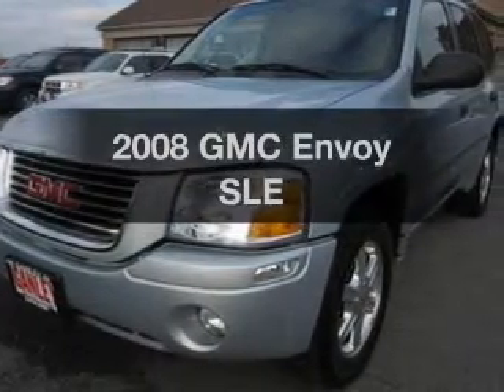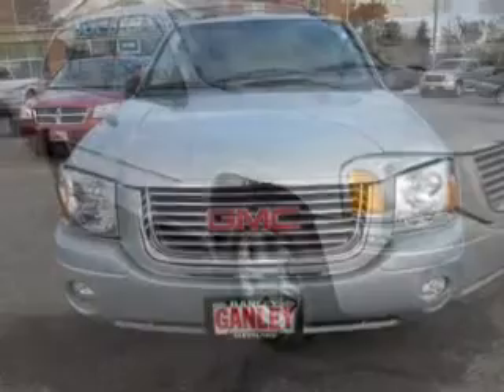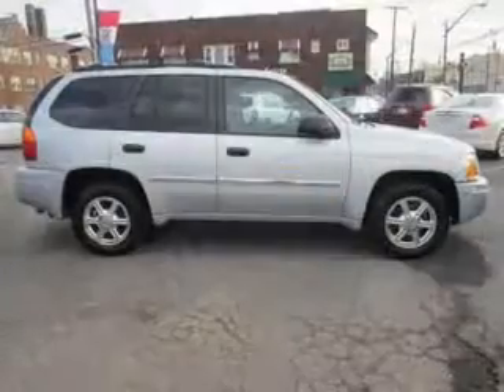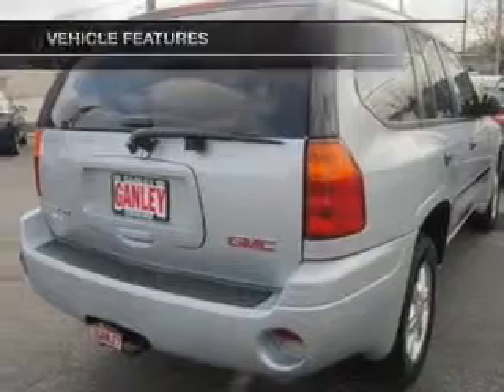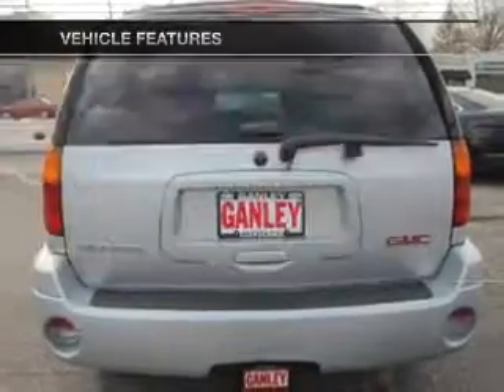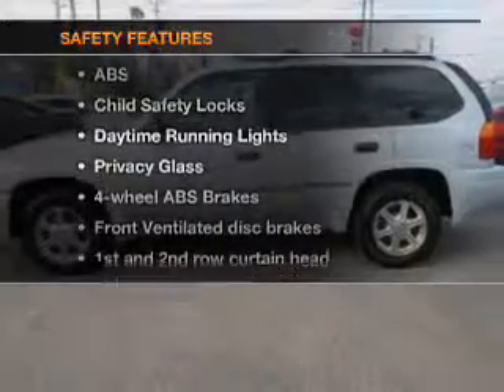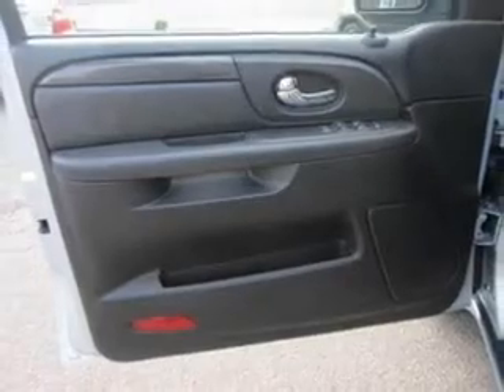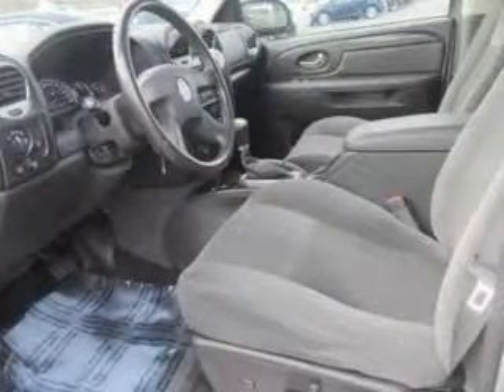2008 GMC Envoy - Cleveland OH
Year: 2008
Make: GMC
Model: Envoy
Trim: SLE
Engine: 4.2 liter inline 6 cylinder 24 valve
Transmission: 4-Speed Automatic
Color: Liquid Silver Metallic
Mileage: 77113
Address:
16100 Lorain Ave.